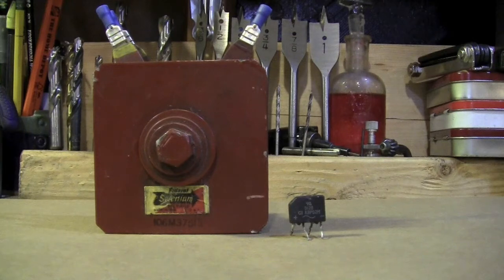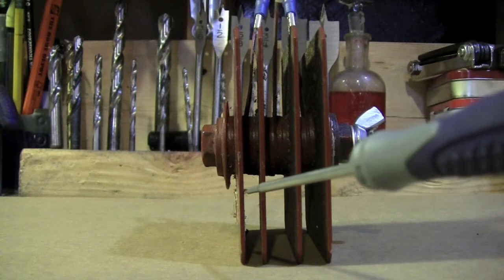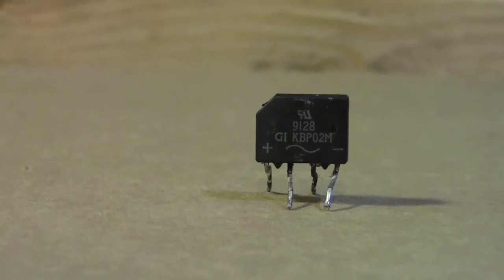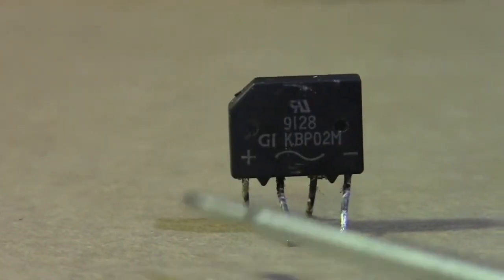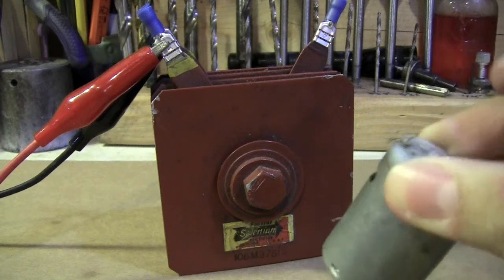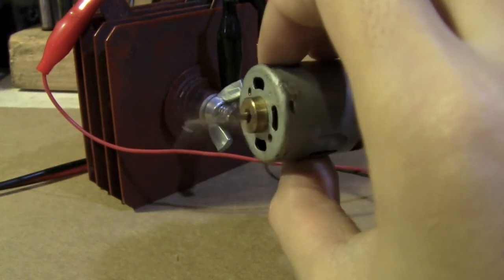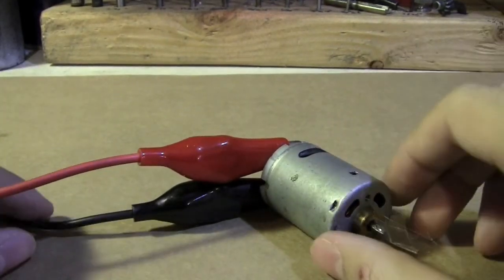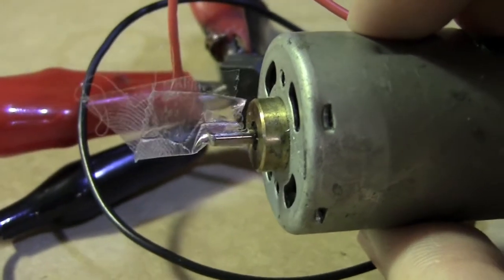Selenium and Silicon Rectifiers